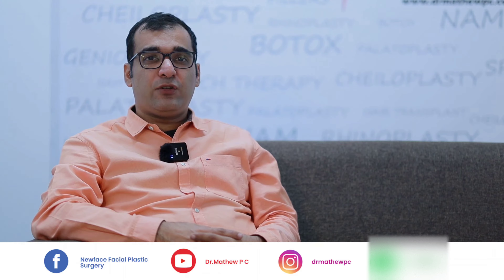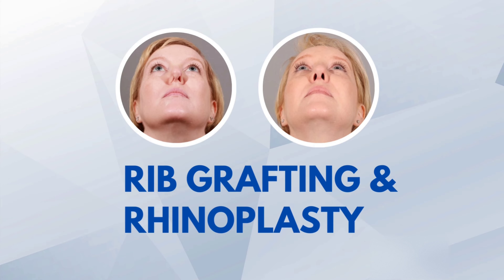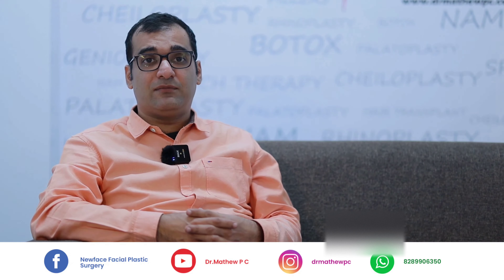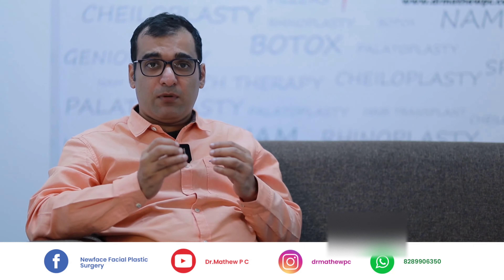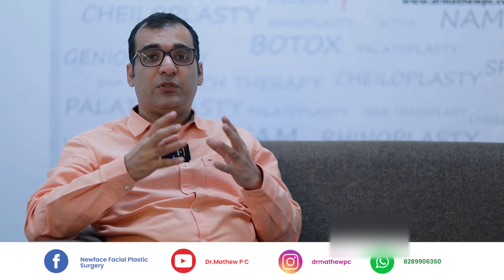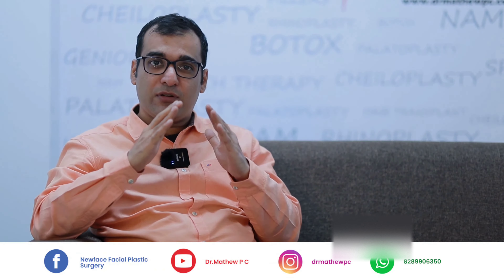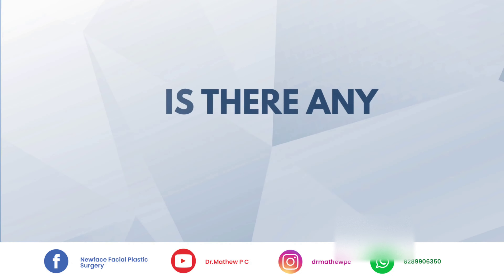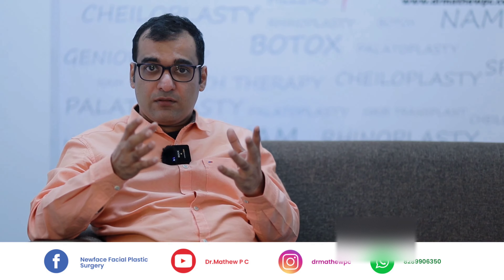Everything you Need to Know about Rib Grafting & Rhinoplasty | Dr Mathew PC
In this video, Dr Mathew PC tells in detail about Rhib Grafting and Rhinoplasty.

Rib grafting and rhinoplasty are two surgical procedures that can be used to alter the shape of the nose. In rib grafting, a section of rib bone is removed from the patient and shaped into a graft. This graft is then surgically placed in the nose to provide additional support and structure. Rhinoplasty, also known as a nose job, is a surgical procedure that involves reshaping the nose to improve its appearance. During rhinoplasty, the surgeon can make changes to the size, shape, and angle of the nose to create a more aesthetically pleasing look.

Dr Mathew PC is the best Nose Surgeon in Kerala, India with experience of more than 13 years and performs all types of Facial Cosmetic Surgery procedures such as Rhinoplasty, Face Lift etc.  Our hospital provides the best Orthognathic surgery in Kerala at less cost.

Read more about "The Best Cleft Lip Surgery In India – Every Thing You Need To Know About Cleft Lip Surgery"
Read more about "Every Thing You Need To Know About Best Scar-Free Cleft Lip Surgery In India 2022"

Looking to improve your features? State-of-the-art facial plastic surgical procedures are available here at New Face with over 10,000 successful surgeries in the last decade and a half.
We also offer Virtual Consulting/Review services where patients can get reviewed remotely by one of our specialists no matter how far away they live from us or if their schedule doesn't allow them any other way to see us personally on-site or directly.